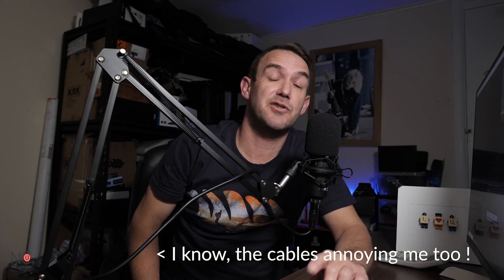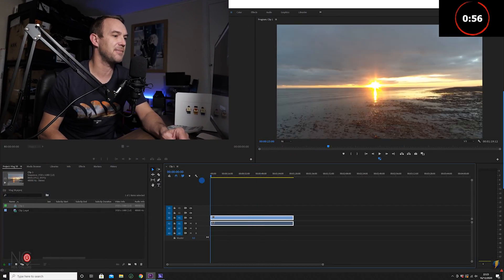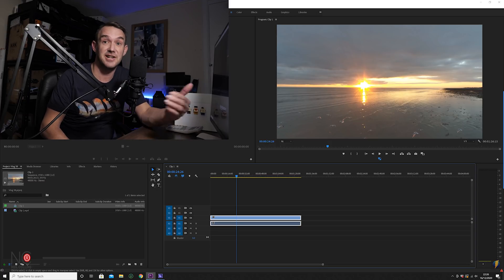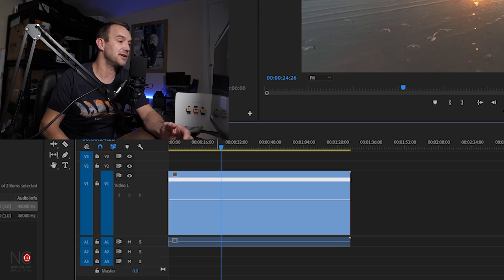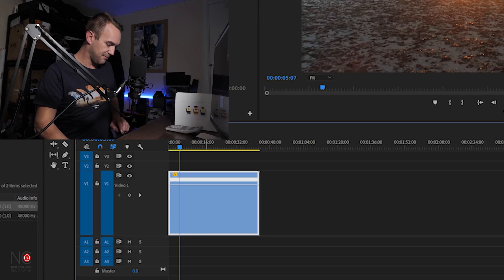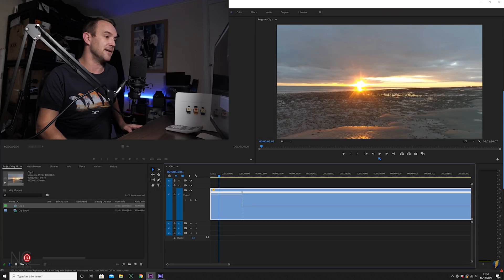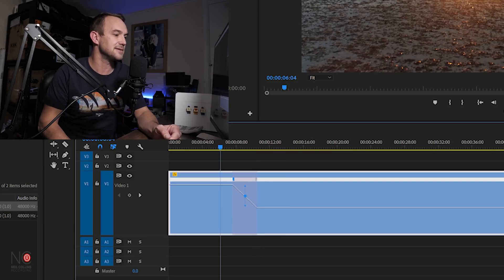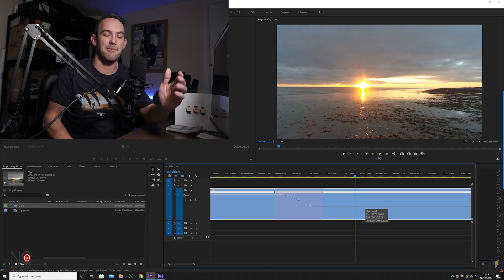How to use SMOOTH SPEED RAMPS in PREMIERE PRO 2021 in 1 MINUTE (ish)!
Start your FREE 7 DAY TRIAL for Creative Cloud here ➡️ In this video I show you how to use speed ramps in Premiere Pro in 2021 to add dynamic movement to your films!

As part of my Premiere Pro in a minute tutorials I guide you through how I add smooth gradual speed ramps to my films instead of instantly going from one speed to another which is where some people go wrong!

using this techniques there is a gradual speed ramp in the footage which looks much smoother and professional and in my opinion is the best way to use speed ramps in Premiere Pro. I do try to keep it to a minute but I may or may not have gone over a bit! 👍